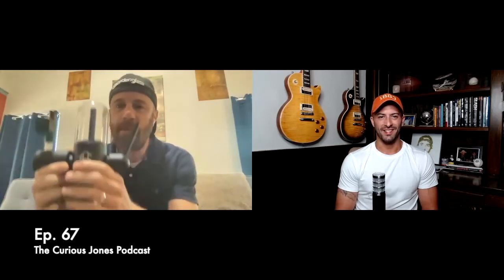Stundenglass Founder - Tracey Huston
Episode 67 of the Curious Jones Podcast with Stundenglass founder, Tracey Huston. A former guest of The Bud Brothers Podcast with Justin and his brother Joe, Tracey shared the crazy journey since our last conversation roughly 2 years ago in a West Hollywood hotel room.

After being acquired by G Pen, and taking Stundenglass to even further levels with new iterations of products, it was a great chat about entrepreneurship and how quickly things can change for you when you least expect it!